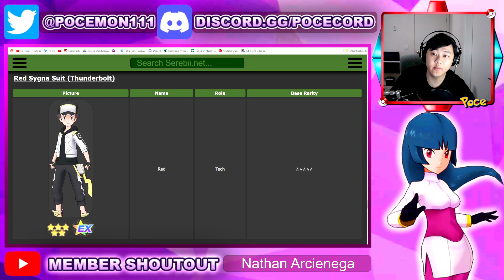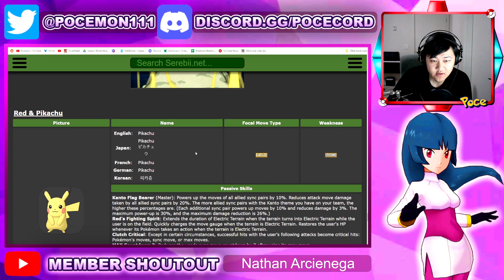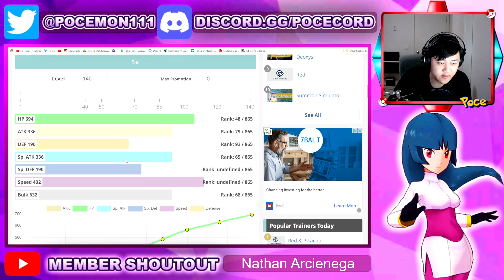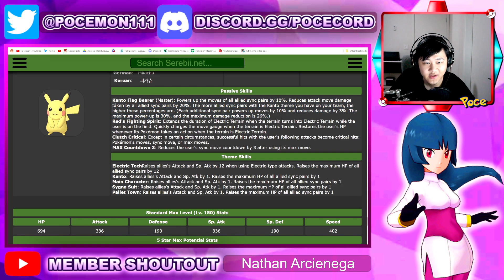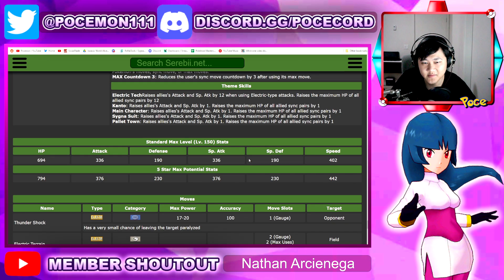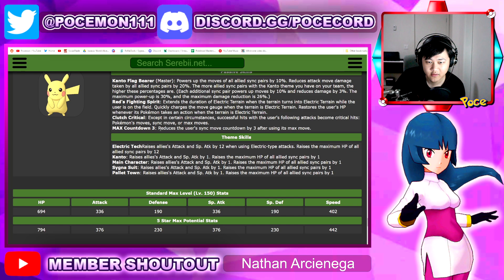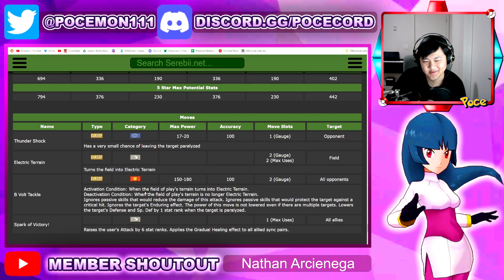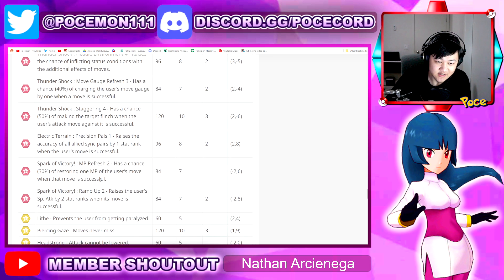HE IS COMPLETELY BROKEN! SS Thunderbolt Red & Pikachu Kit First Impressions! Pokemon Masters EX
Video Title; HE IS COMPLETELY BROKEN! SS Thunderbolt Red & Pikachu Kit First Impressions!  Pokemon Masters EX

Checking out the new SS Thunderbolt Red & Pikachu's kit in Pokemon Masters EX!